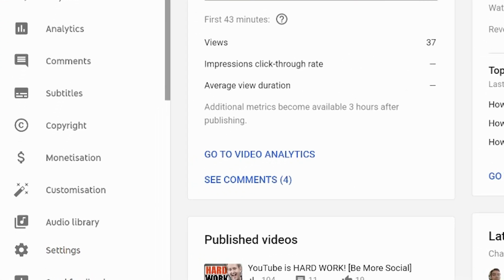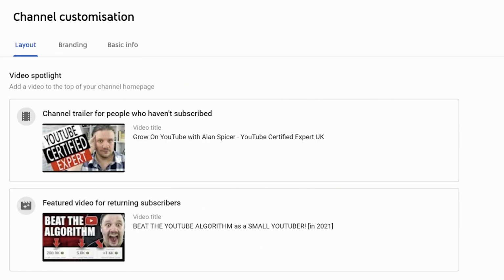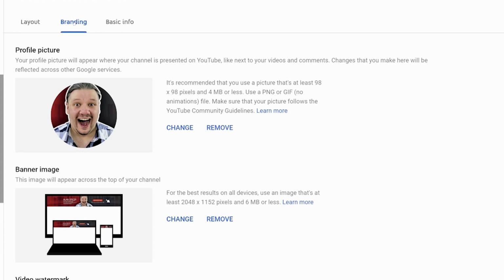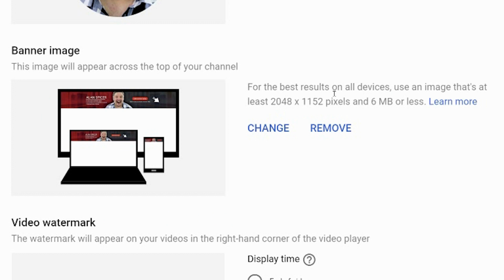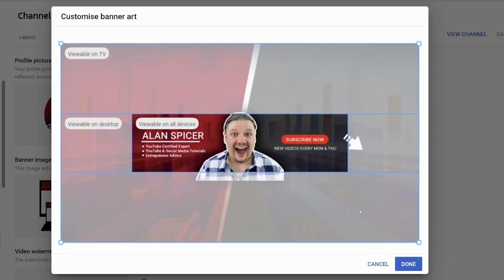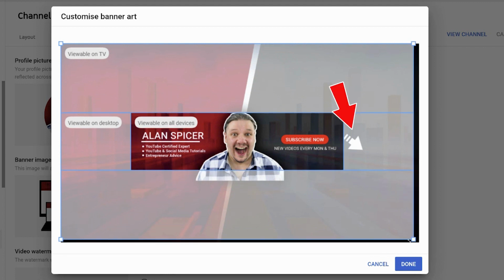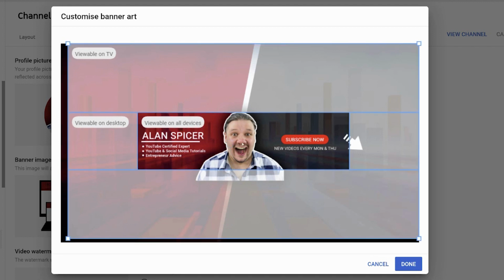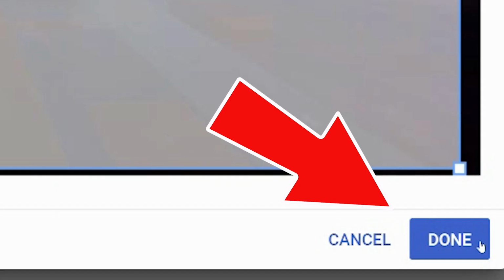How to Change Your YouTube Channel Banner (LATEST METHOD)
How To Change YouTube Channel Banners to make them pop! The new YouTube dashboard has added a customize tab that contains how to change your channel banner, avatar, and many other things.

Check out my blog for more rich in-depth articles to help you start and grow your youtube channel